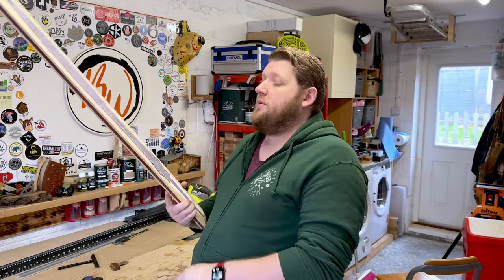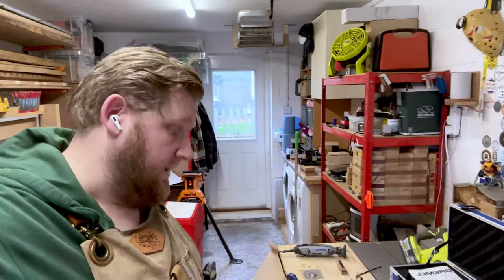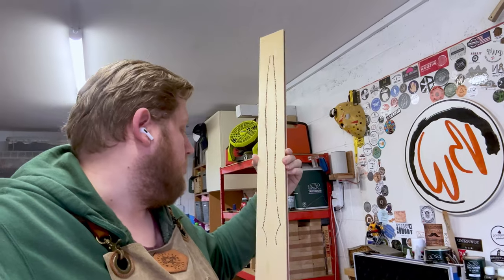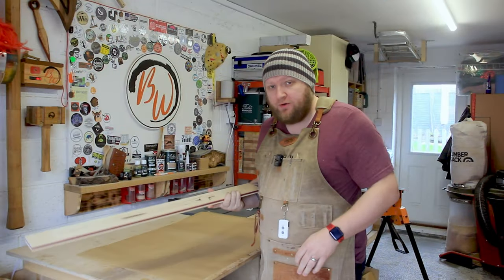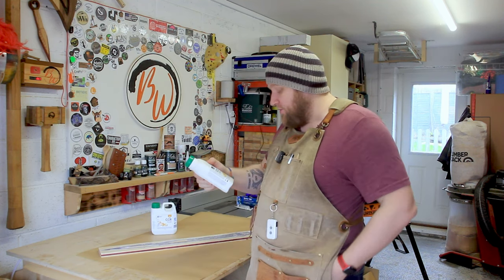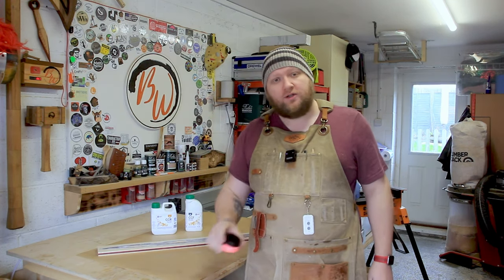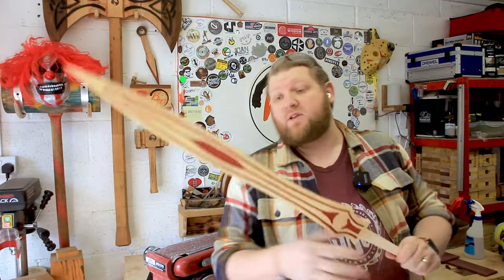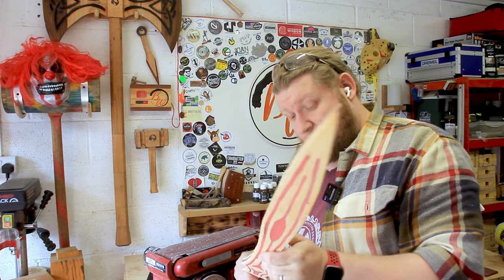Unmissable Charity Viking Sword Giveaway Part 2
Welcome to part 2 of the Viking sword build. This is a Norse/viking style short sword with resin markings. Well, that's the plan anyway.
@makerscentral 2024 is coming quickly & I am running out of time to make the charity raffle weapon...& this time I am making 2!

Chapters
00:00 Intro
00:45 Fixing the external design
01:38 Working on the Internal design
02:11 It's time for some @EntropyResins
03:50 shaping & sanding time
04:09 Outtro